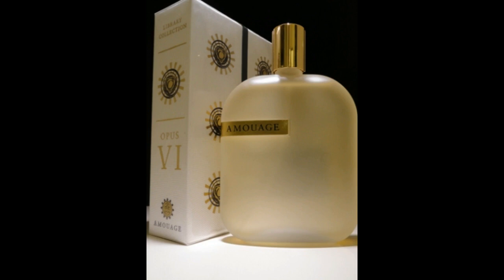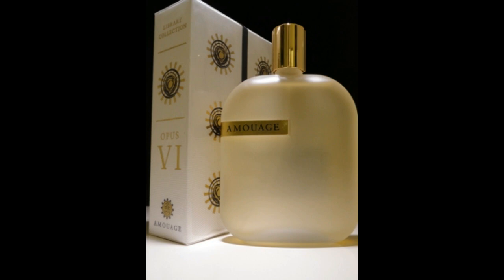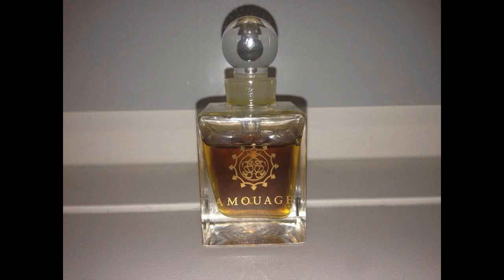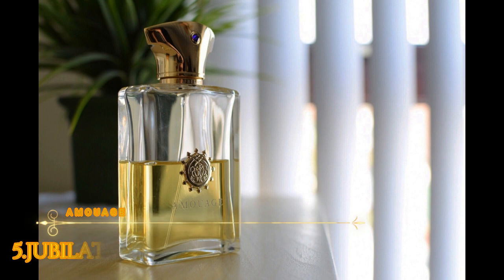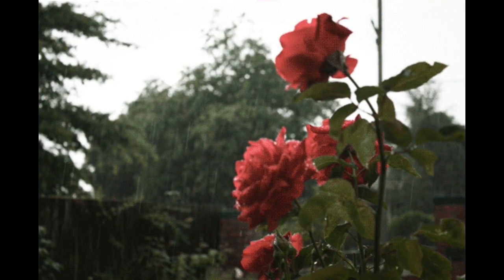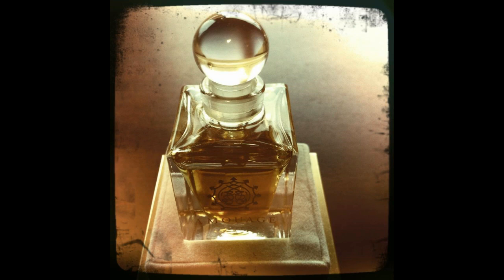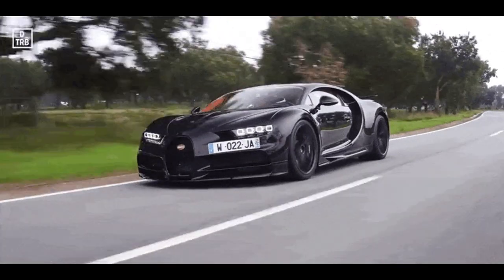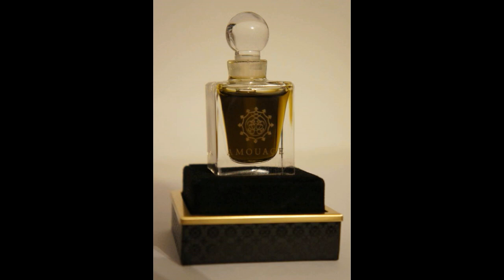TOP 8 AMOUAGE I MINHAS JOIAS DE OMÃ I Incluindo linha Attar !! IIMPERDÍVEL!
TOP 8 Amouage

As melhores marcas se encontram aqui !!
Faca seu pedido

VIDEOS TODA SEMANA !!!
SEJA BEM VINDO AO MEU CLUBE !

Participe do meu grupo no Facebook:TRIBUNAL PERFUMADO

GOSTA DE LER? Blog do Bardo acesse abaixo